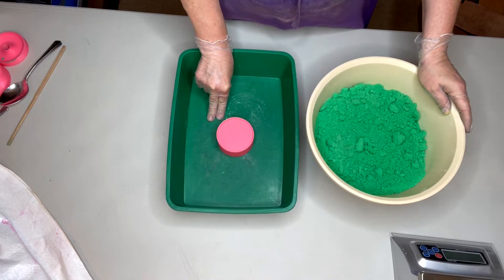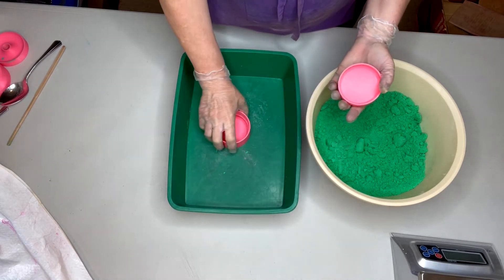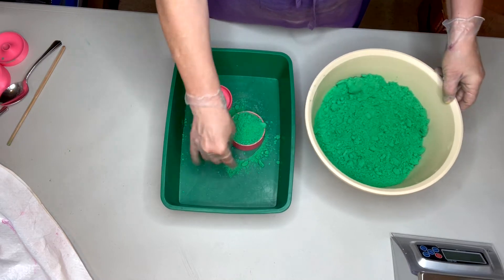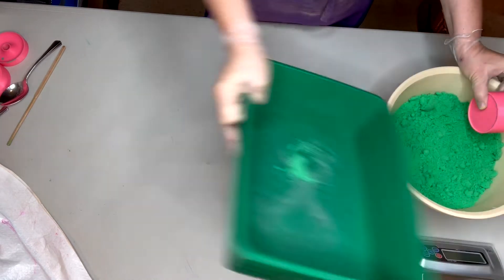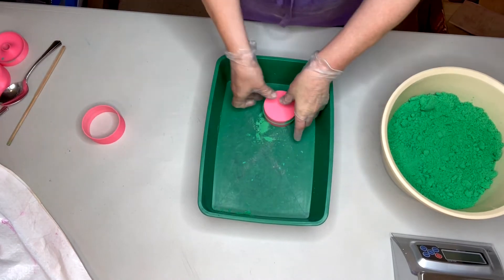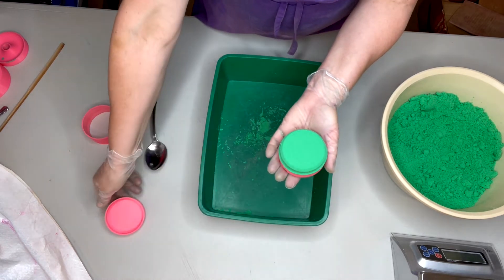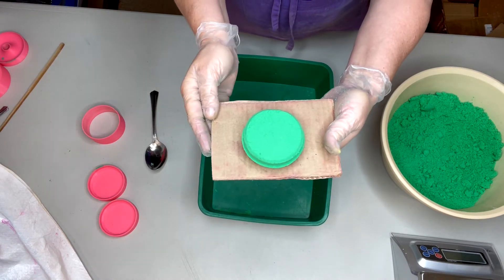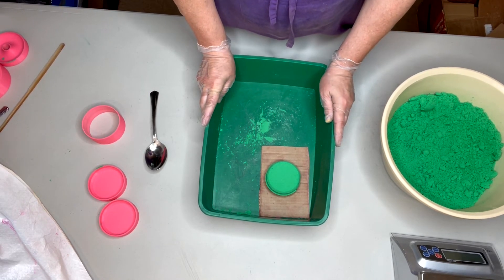Puck Disc Tablet 3D Bath Bomb Mold Demo from The Soap Chef, available for sale on our website below